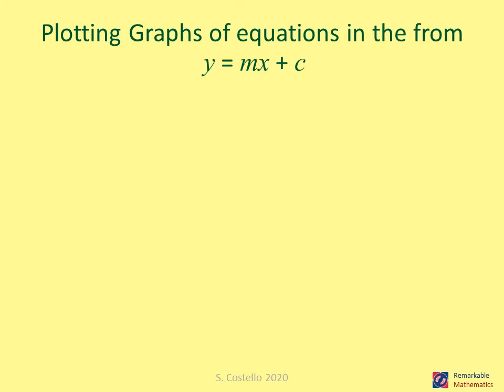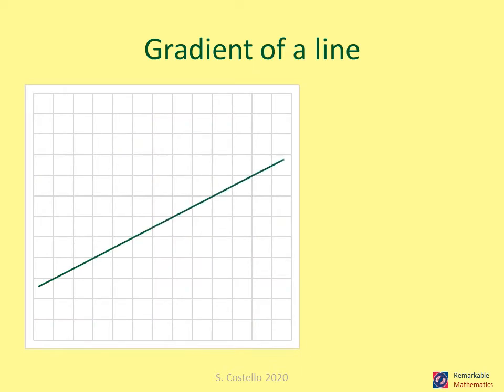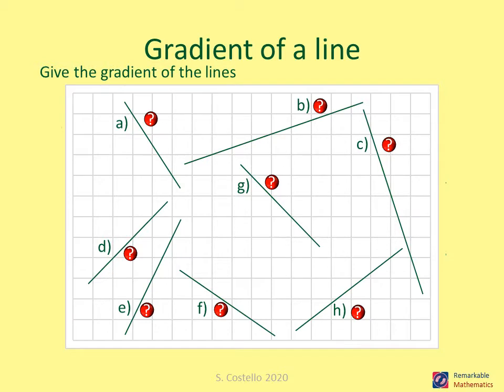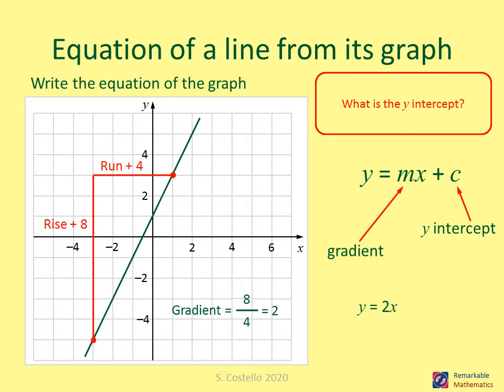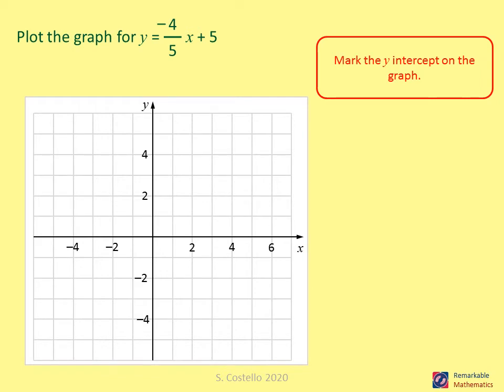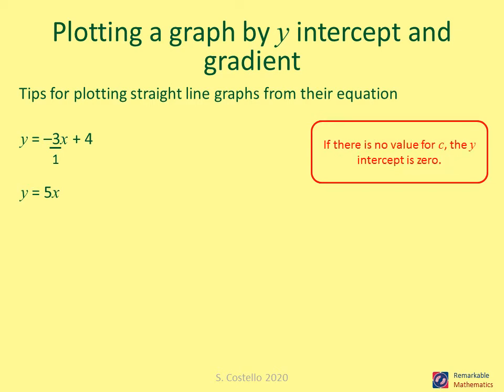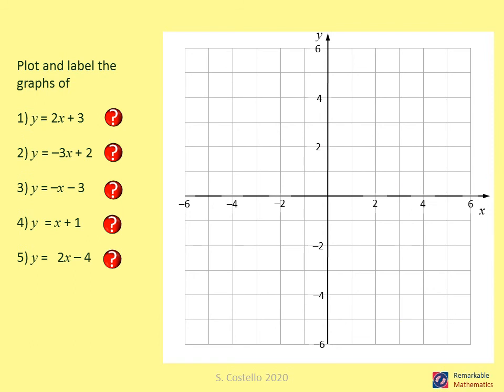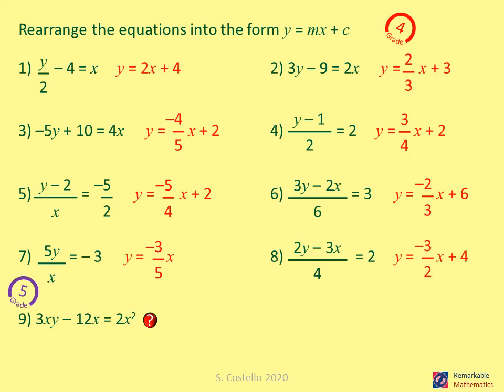1 recap y = mx + c video